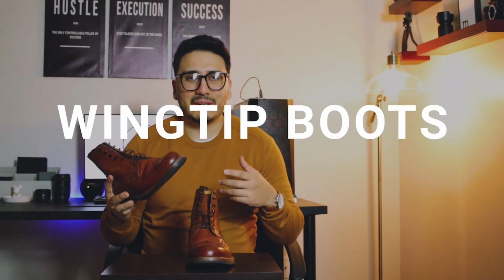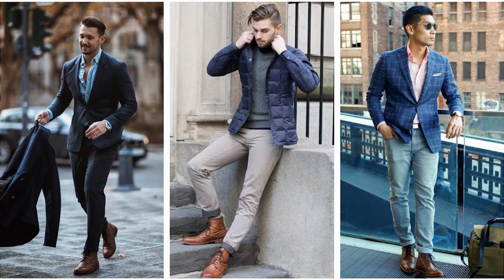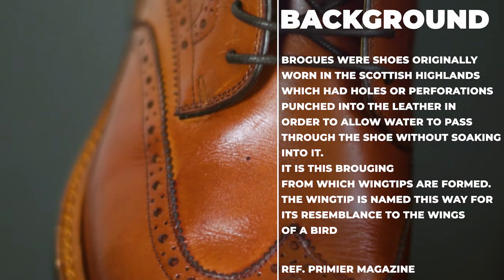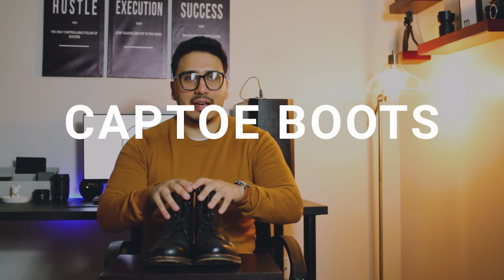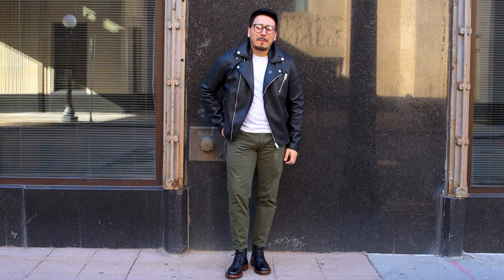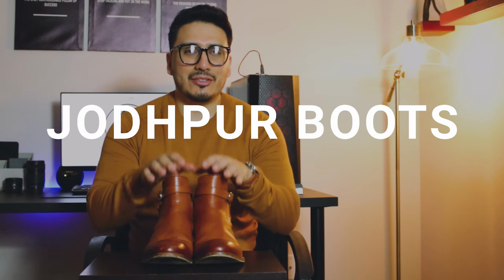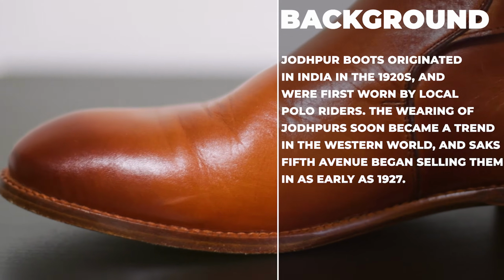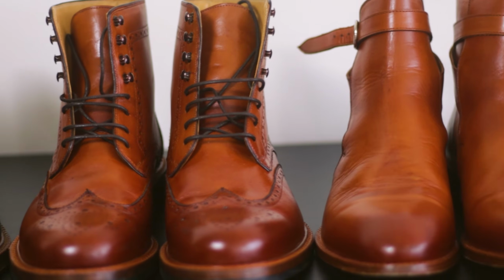3 Fall/Winter Boot Styles For Men 2020/ Mens Wingtips, Captoes & More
I wanted to go through some boot styles that Ive been wearing alot lately and some that I believe guys gotta have. Boots bring out a different aesthetic to an outfit, adds ruggedness and keeps your feet warmer than shoes or sneakers. So In this video i'm going to cover 3 styles that in my opinion guys need to have in their wardrobe. The three are from Beckett Simonon they are not sponsoring this video it just so happens that I have these styles all from them. Now I have done reviews on each one of these individually so if you want to check those out ill have them linked down below along with the links to each boot. that being said lets dive in!

1. Wingtip Boots
Wingtips are my number one boots for fall, they fit for all of my styles, suited or just casual. These are the beckett simonons nolan boots. Now you usually find wingtips with brouging and if you are not familiar with brouging its just these holes and designs that you see in the front and around the boot. However you can find them with just a simple wingtip design. I really like these boots because of the sole, they have a rubber sole which helps with grip which is a plus for me in the winter.

2. Captoe Boots
Captoes are popular in both shoes and boots. These are a classic style and simple which gives them the versatility to be worn dressed up or down . Ive been wearing these boots alot with more rugged looks but i have worn them with suits as well. These do have a fast lace system but you can find these with eyelets all the way up. One thing that I really like about these dowler boots from beckett simonon boots is the silhouette, they arent bulky or chunky they look perfect to add on to a slim pair or dress pants or denim.

3. Jodhpurs /Chelseas
Ok so I added these Jodhpurs in the mix but I'd say chelseas would also be a great alternative. Jodhpurs are amazing to have in your wardrobe because they are a classic boot but they have some interesting history. These boots originated in Jodhpur, India from polo horseriding and as a fellow horse rider I like that history that it has. Now there are other brands that have amazing boots with great designs, check them here:

Equipment:
Camera: Canon M50
Lens: 50mm 1.8
Lens: 24mm 2.8
Editing Program: Adobe Premier Pro

Intro: 0:00
Wingtips: 1:27
Captoes: 3:05
Jodhpurs: 4:14
Outro: 5:33